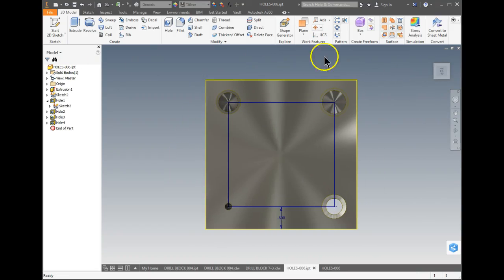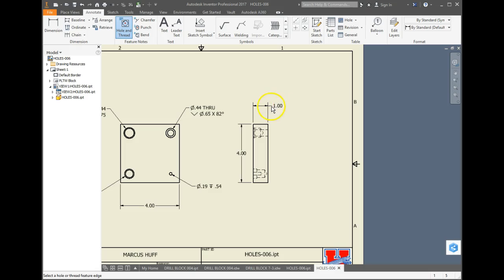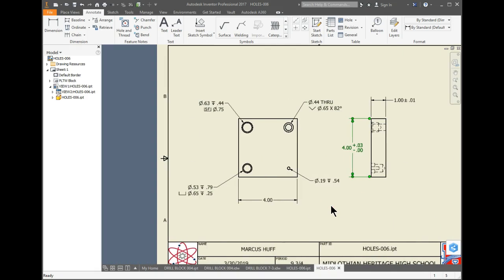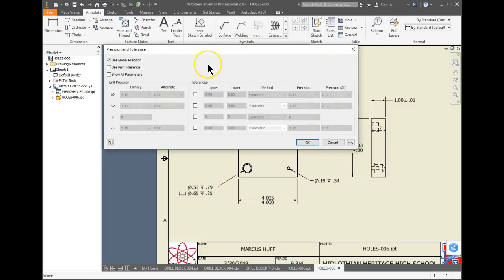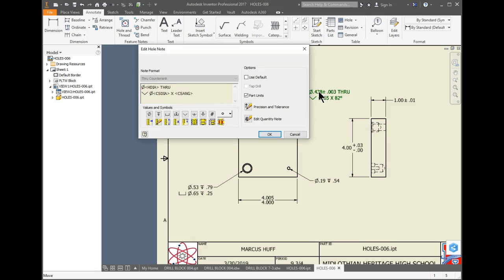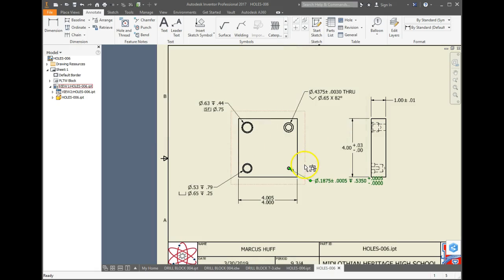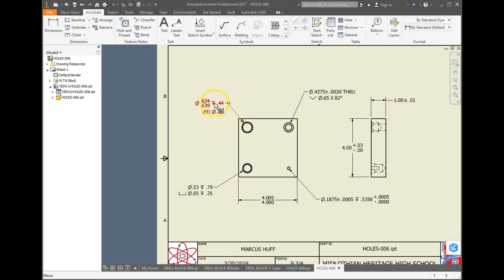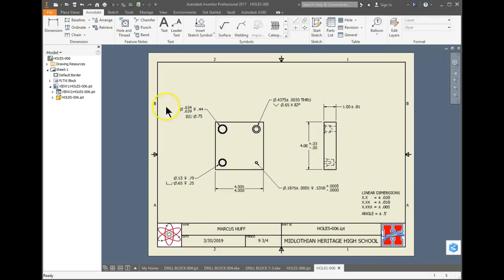IE Tolerances Example